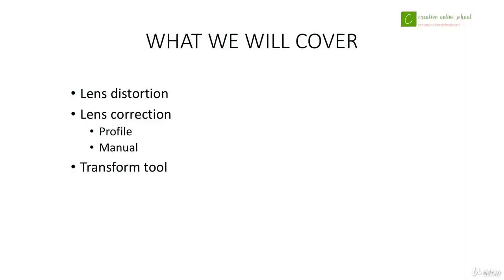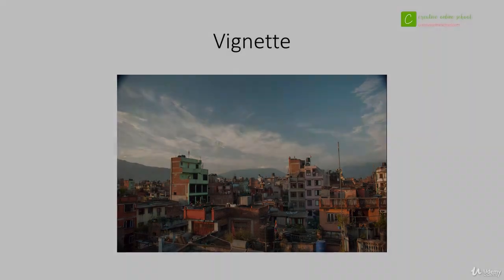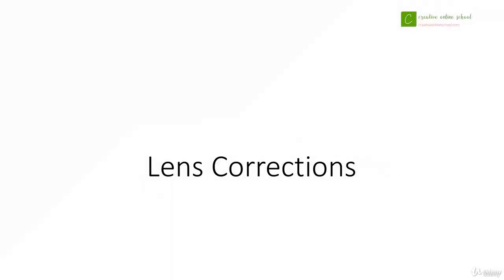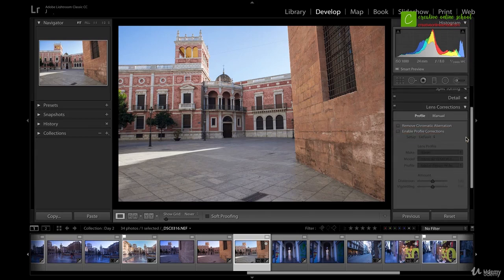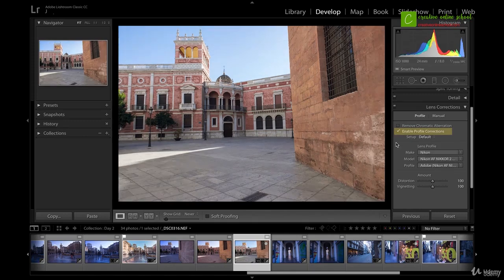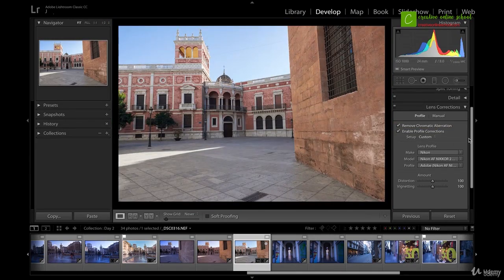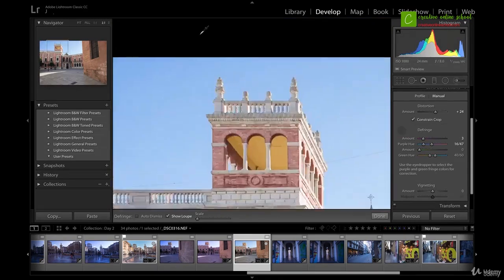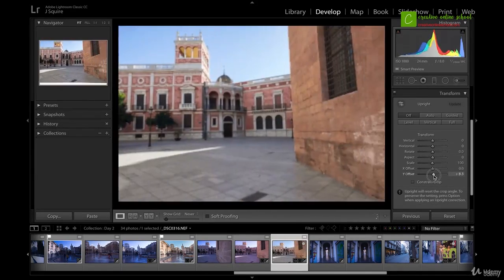Lightroom Lens Correction Explained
In this video, you’ll learn how to use the Lens Correction tool in Adobe Lightroom to fix distortion, vignetting, and other optical issues caused by your camera lens. Whether you're using a DSLR, mirrorless, or even a smartphone, lens correction helps your images look more natural and accurate. We’ll walk you through enabling profile corrections and manually adjusting if needed. This tutorial is perfect for beginners looking to improve photo quality as part of their Lightroom editing workflow.